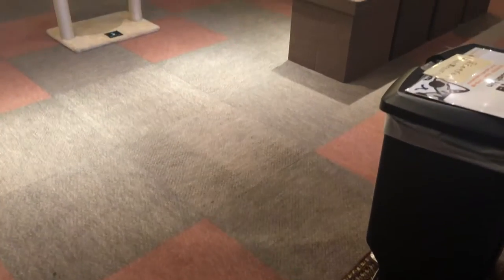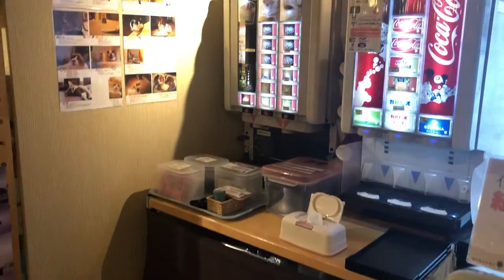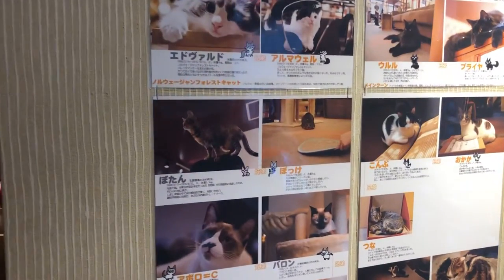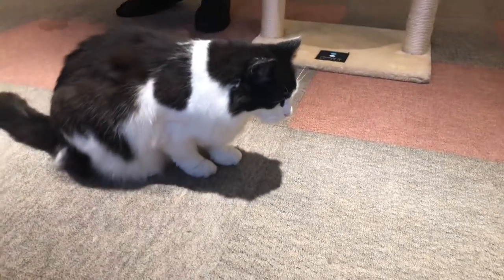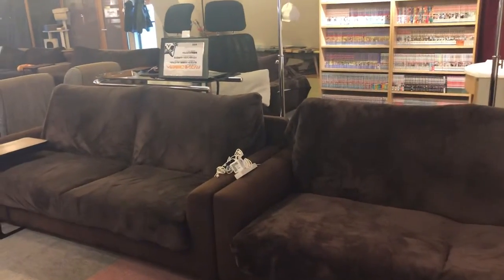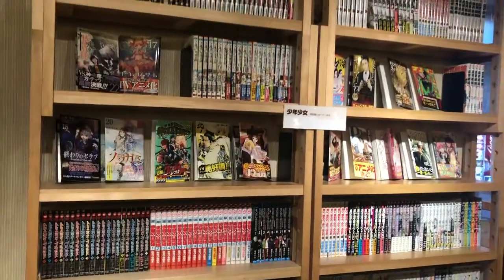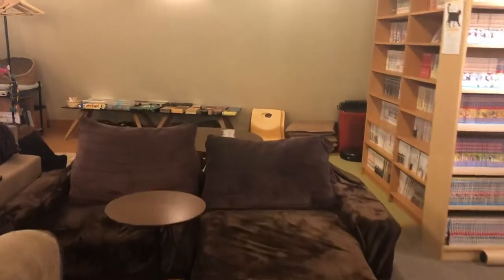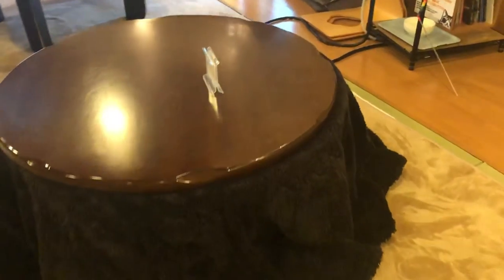Cat Cafe in Ikebukuro, Tokyo Japan Trip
Catcafe is where you can play with cute cats and take a little breaks with coffee . This place #229 in Ikebukuro is about 10min. walk from Ikebukuro station JR and Tokyometro It cost you 2000yen for staying as long as you want. You can bring your own drinks and foods however they have drink bar for 350yen anything you want such as coffee, tea and cola cola as much as you want. Here’s URL for this cat Cafe.